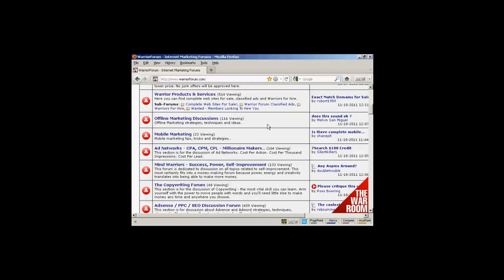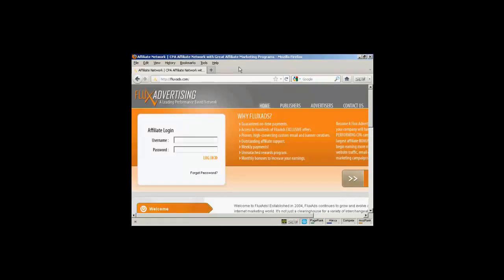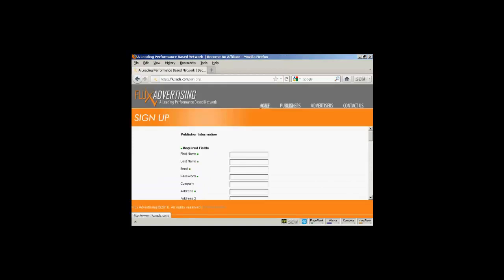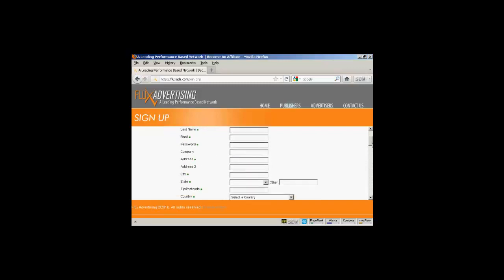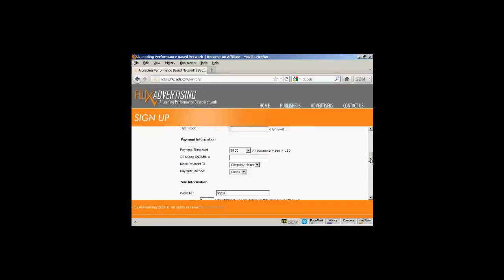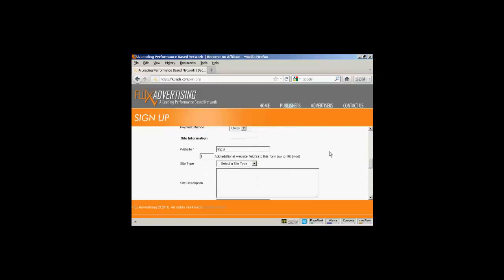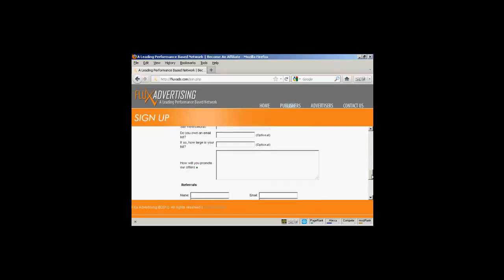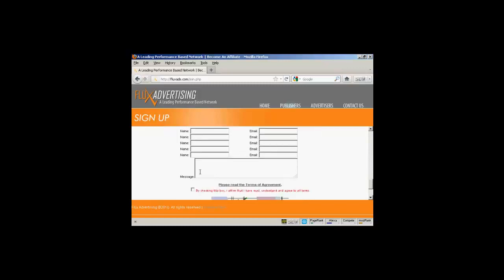Tom Lam's Training - CPA Network